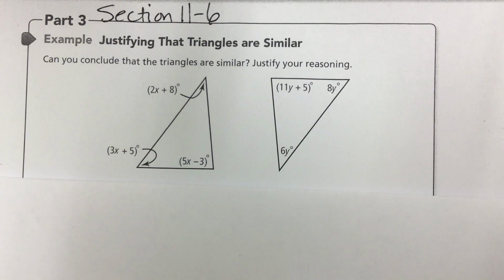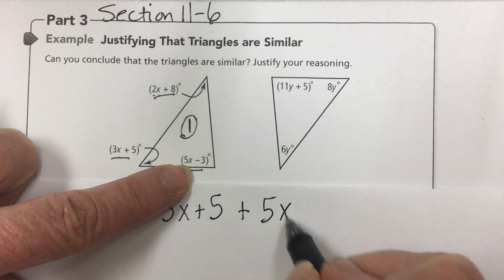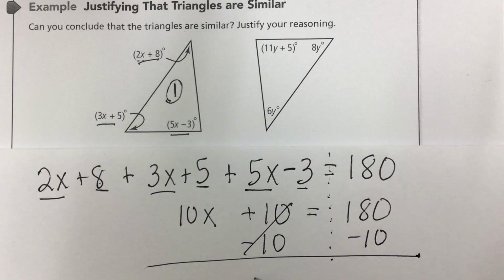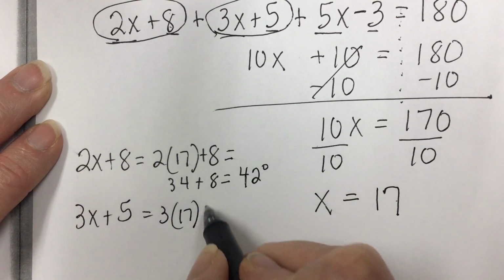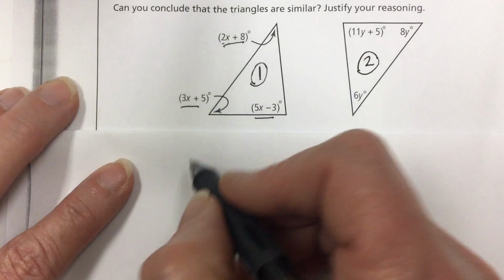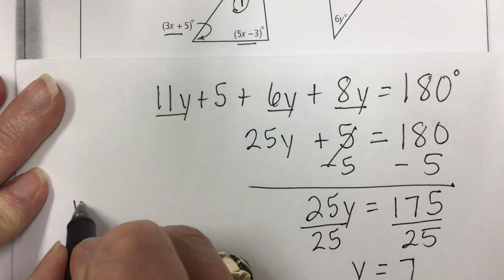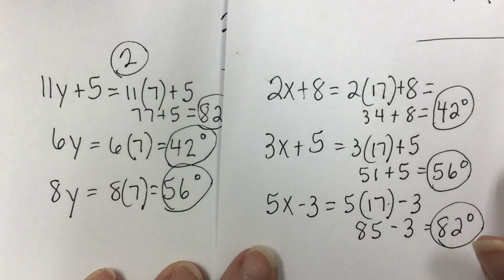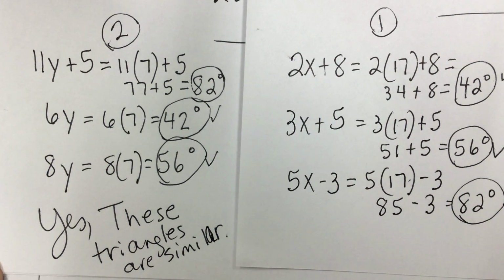11 6 Podcast 3